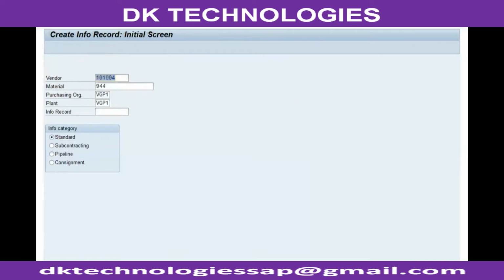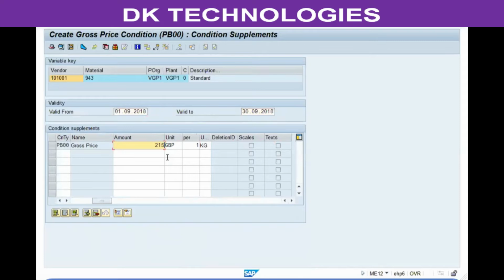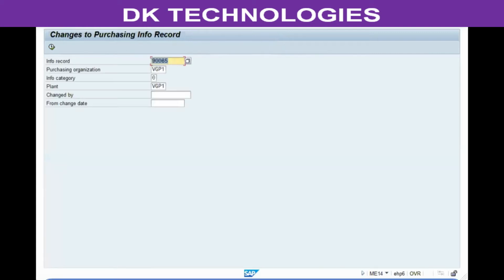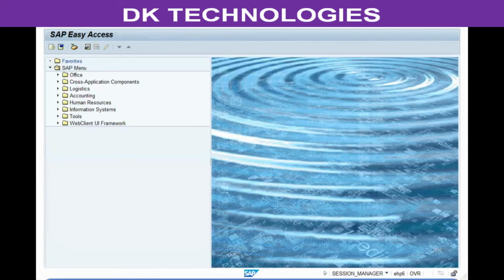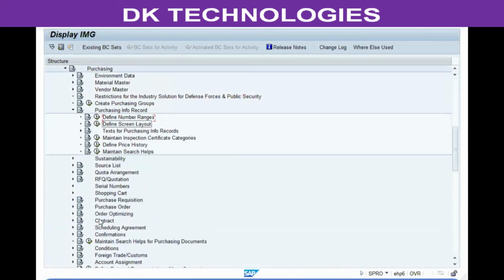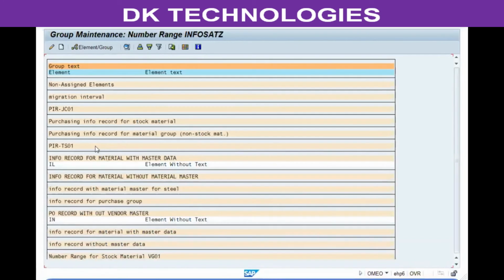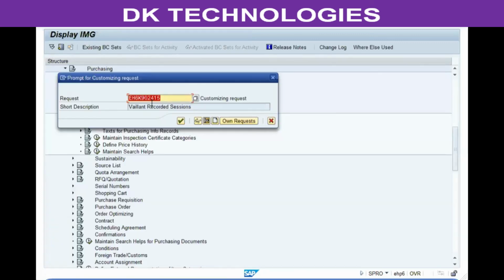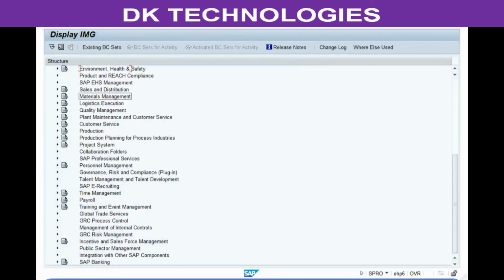How to Configure Purchasing Info Record - End User in Material Management | Sap | DK TECHNOLOGIES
Material Management
sap MM
about sap
sap software
mm course